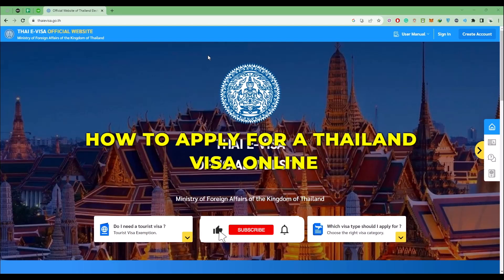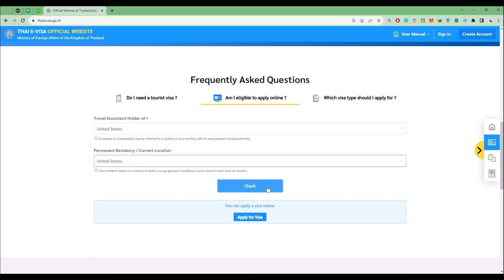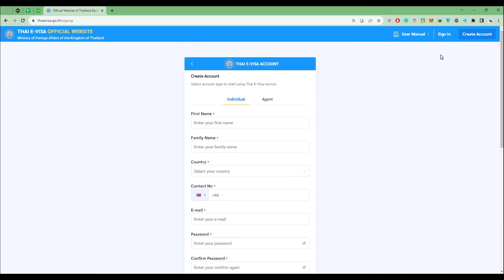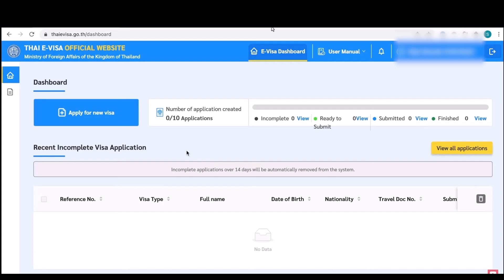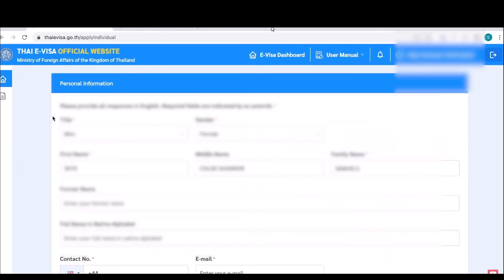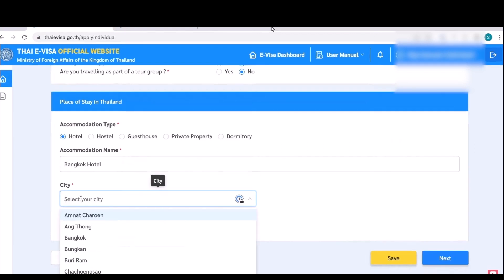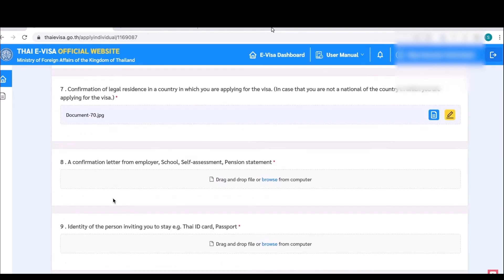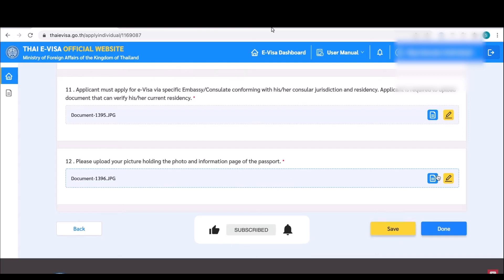How to Apply for Thai e-Visa 2023 (Updated) Thailand E-Visa Official Website | Everything You Need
Dreaming of Thailand?

Get the 2023 scoop on applying for a Thai e-Visa!

Follow our simple steps and find the official website for all the updated info.

Everything you need to know is right here – no more confusion.